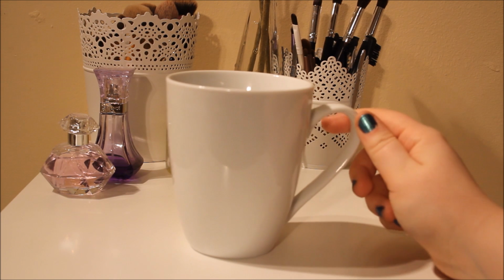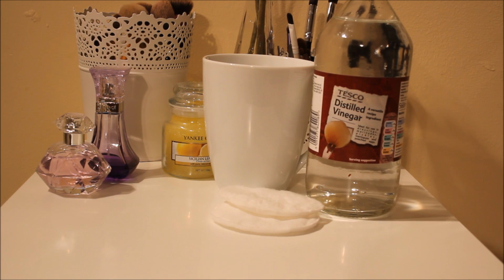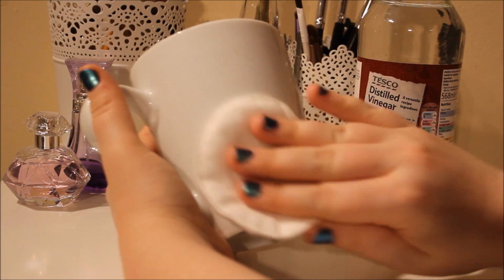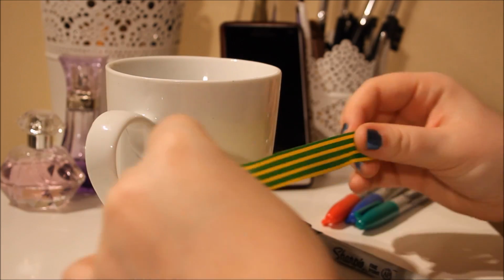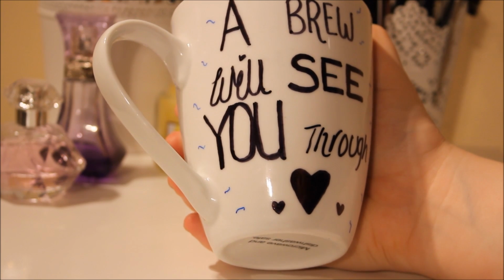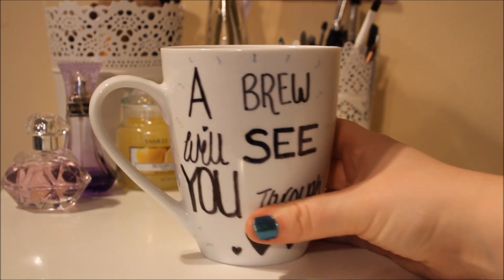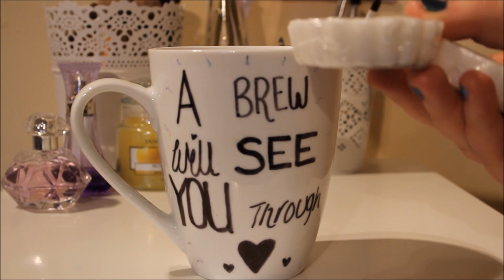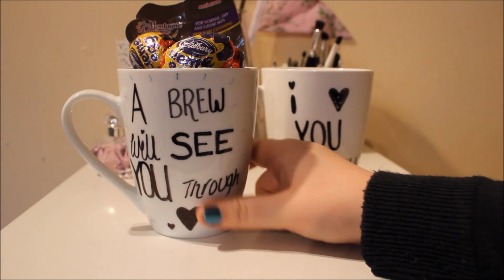D.I.Y Sharpie Cups I Present Idea - Velvet Hearts ♡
Read below

Hey guys! Just wanted to apologise for not uploading in forever, thank you for sticking with me. Currently a lot of changes going on in my life and also currently doing a lot of exams. Bare with me and should be back uploading more soon!
In the mean time, hope you enjoyed this video x

Things you need
-Vinegar, acetone, or rubbing alcohol
-Cotton pad
-A porcelain mug
-Sharpies
-Tape + Scissors --optional

1. Clean the mug well and don't touch the surface where you have cleaned with your fingertips as the oils from your skin will prevent the marker from setting onto the mug.

2. Write on the mug with the sharpies, use a cotton pad with vinegar to remove the sharpie ink if you make a mistake.

3)  DO NOT preheat your oven! Put the mug in the oven, then set the temperature to 300 degrees for 30 minutes to set the ink

4) After baking, crack open the oven door and let it cool completely. Removing the mug before it has cooled can crack your mug.

5) Wait at least 24 hours before washing your mug to make sure the design is sealed in.

!! Remember, depending on the brand of the permanent marker,  the colours may change in the oven. Look up on google for the brand your using!!!

Music Featured created by the very talented- Eddie van der Meer

His social media-

Check out…

Camera I use to film: Canon 1200D